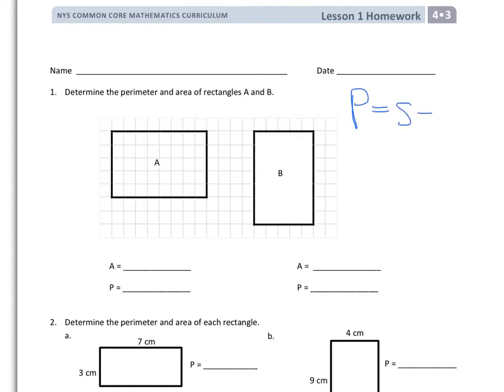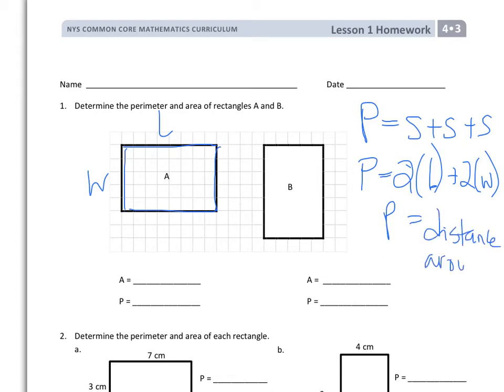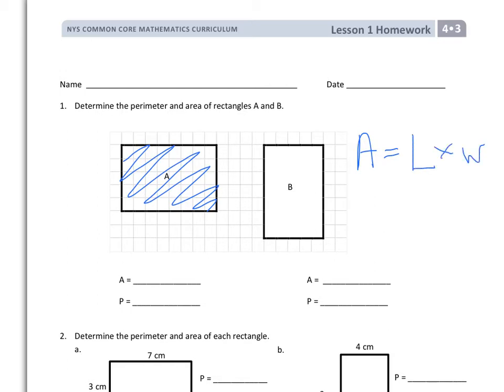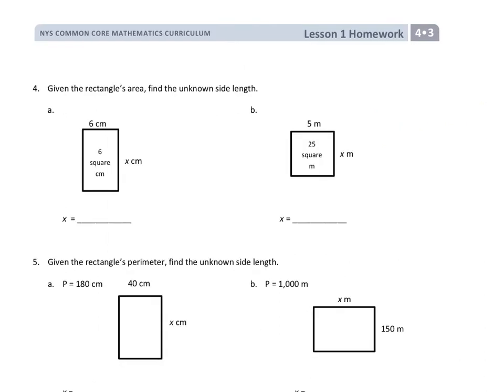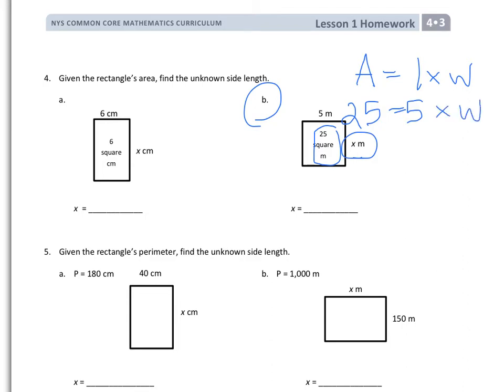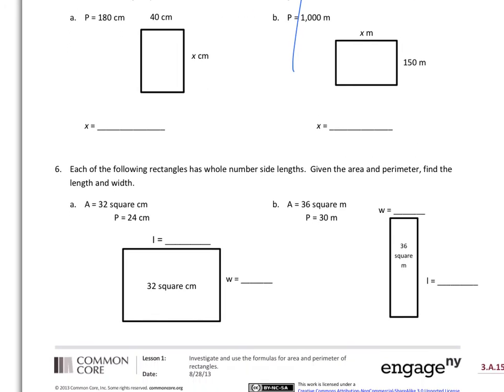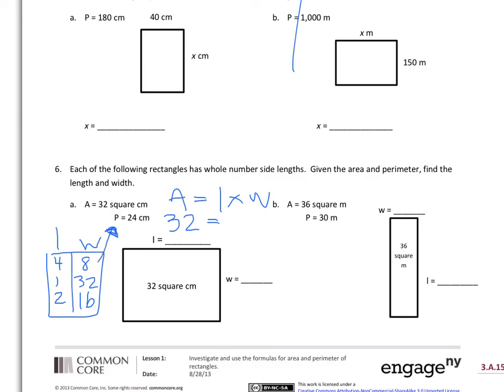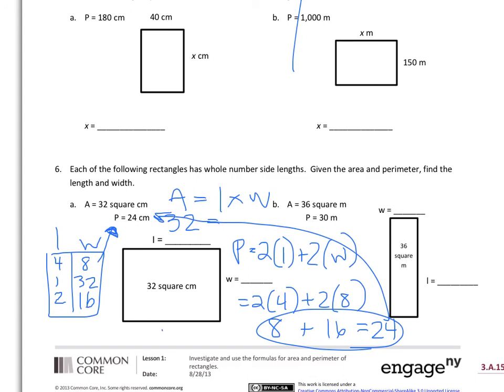Area and perimeter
Homework help for multiplication with area models and perimeter.